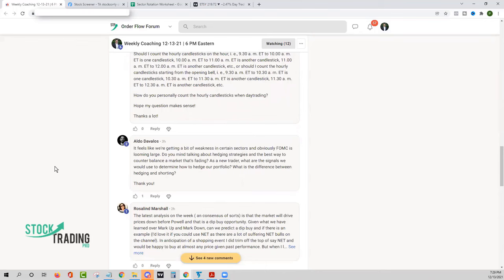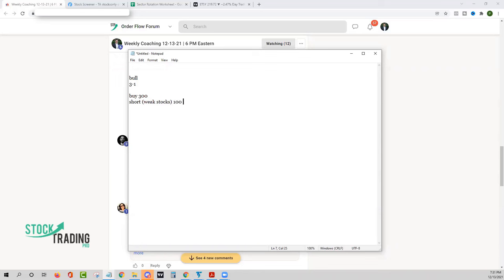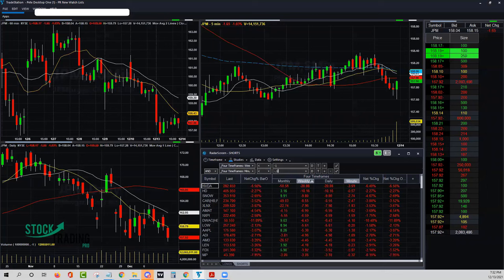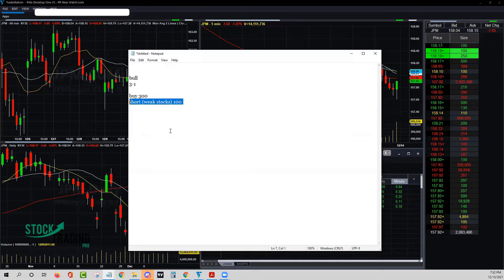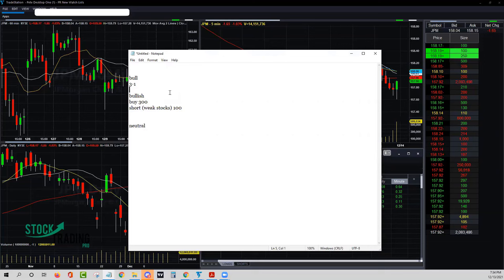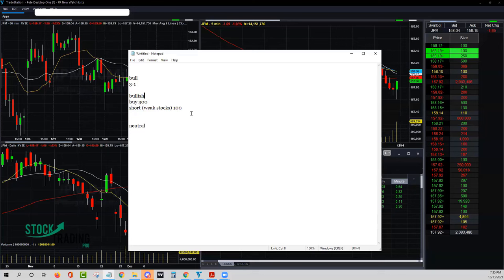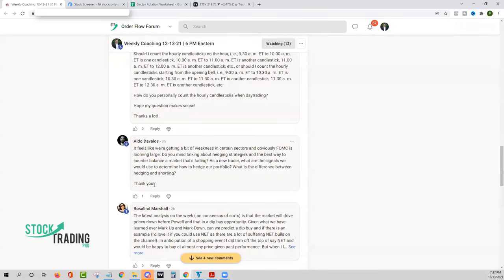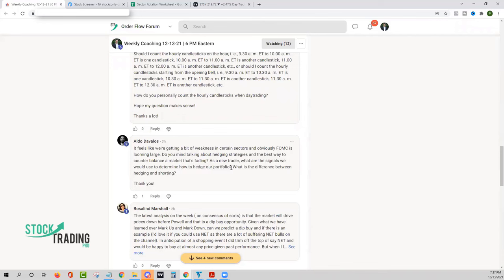Master Hedging: A Pro Trader's Guide to Stress-Free, Consistent Returns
I. Introduction (0:00 - 0:35)

Previewing the topic of hedging strategies for traders

II. Hedging Explained (0:35 - 3:43)

Example of an experienced trader's hedging strategy
Using a 3:1 long-to-short ratio in a bull market
Shorting weak stocks, not strong stocks
Adjusting strategy for neutral markets

III. Benefits of Hedging (3:43 - 5:03)

Reduces stress and emotional trading
Increases reliability and consistency of profits
Allows for being "in tune" with the market

IV. Implementing Hedging Strategies (5:03 - 6:28)

Starting with smaller share sizes (100 shares)
Planning trades based on market bias
Deeper discussion on hedging strategies to come

Summaries for each main section:

I. Introduction:
In this video, a professional trader discusses hedging strategies that can significantly improve your trading performance and reduce stress levels. Get ready to explore a powerful approach often overlooked by many traders.

II. Hedging Explained:
Discover the hedging strategy employed by a highly successful day/swing trader who averaged $3-5 million yearly profits. Learn how he adopted a 3:1 long-to-short ratio in bull markets, shorting only weak stocks while going long on strong performers. This multi-sided approach allowed him to capitalize on market fluctuations.

III. Benefits of Hedging:
Hedging offers numerous benefits, including decreased emotional trading, increased profitability consistency, and a heightened ability to stay in sync with market movements. Experience a sense of "flowing" with the market's ebbs and flows, resulting in productive trading sessions that fly by.

IV. Implementing Hedging Strategies:
To start implementing hedging strategies, consider trading smaller share sizes (e.g., 100 shares) across multiple positions. Plan your trades based on the market's current bias, and be prepared for an in-depth discussion on executing hedging strategies effectively.

NEW: HEDGING TRADING STRATEGY. In today's video we discuss a strategy to hedge that makes it easier to manage volatility. This hedging strategy was used primarily for day trading by one of the most profitable traders that I've ever met. But it works for swing trading as well.

In this video, Pete talks about the powerful but often misunderstood strategy of hedging your portfolio and active trades. He explains how hedging can significantly boost your bottom line while lowering stress.

Pete shares the story of a legendary trader he used to work with who made $3-5 million per year by expertly hedging his portfolio.

Newer traders can benefit from this approach by starting with just 2-3 positions of 100 shares each. This allows capitalizing on tape signals without being overwhelmed emotionally. He found trading 3 positions of 100 shares totally changed his experience, lowering stress while boosting reliability of P&L.

Pete encourages viewers to try trading 100-share pilot positions and promises future videos will dive deeper into specific hedging tactics. But the overall takeaway is that hedging allows syncing your trading with market conditions, riding waves rather than fighting trends. It's a subtle "dance" few can master, but well worth the effort for its profit potential.

💰Pete Renzulli | Stock Trading Pro 💰
Join us Monday's 7:30 AM: Stocks For Breakfast

Stock Trading Pro and Pete Renzulli may receive compensation for recommending these high-quality products and services from these 3rd-parties that we trust.

These YouTube stock market live stream videos are for financial education purposes. It's up to you to consult your financial advisor to make the final decision before you decide which stocks to buy